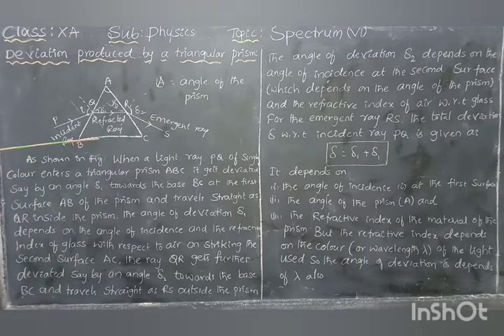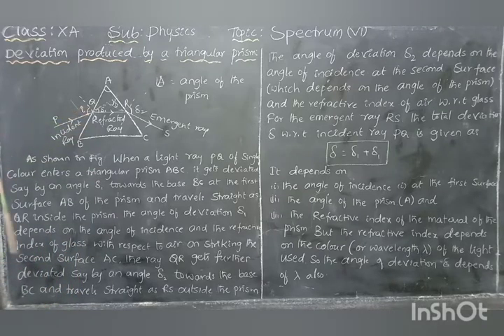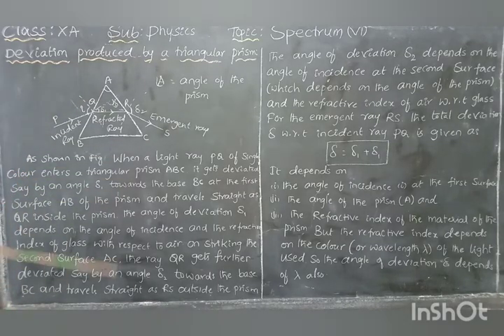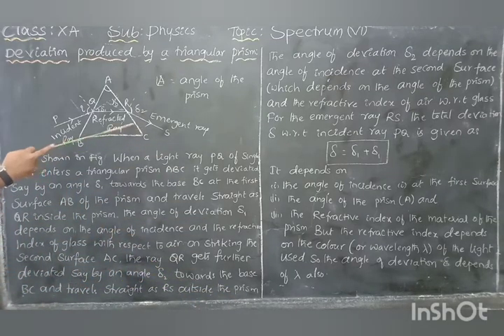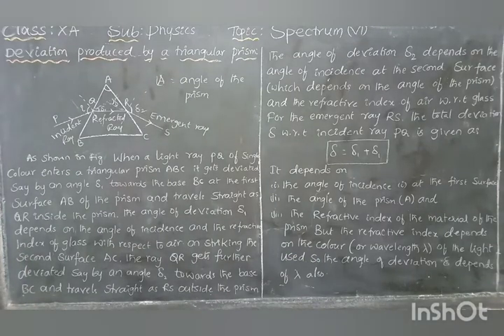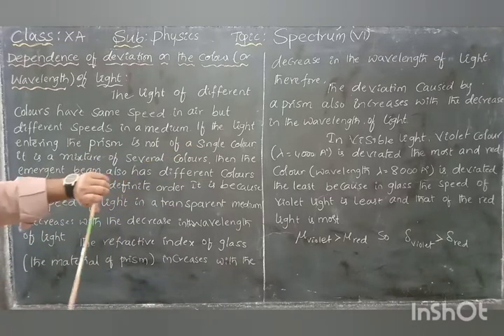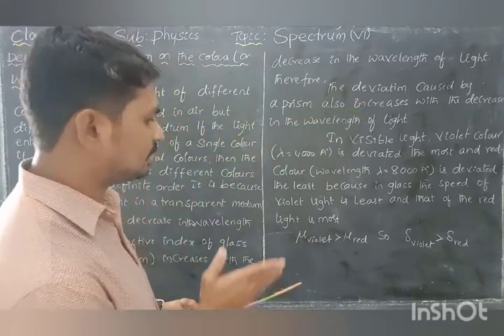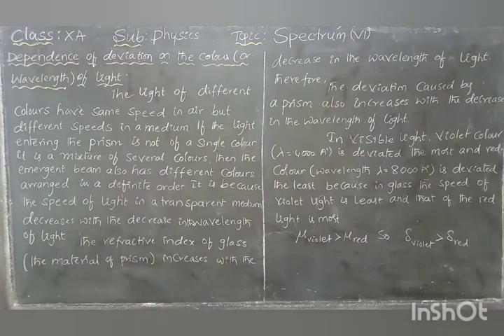PHYSICS CH-6 SPECTRUM V1